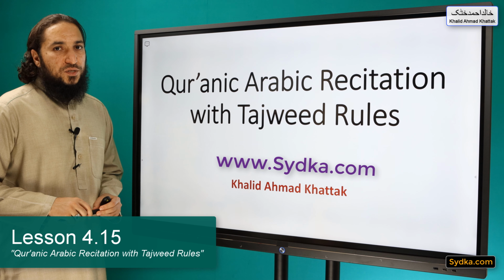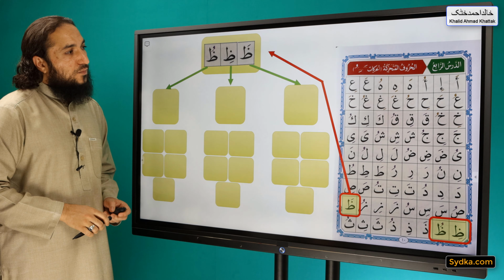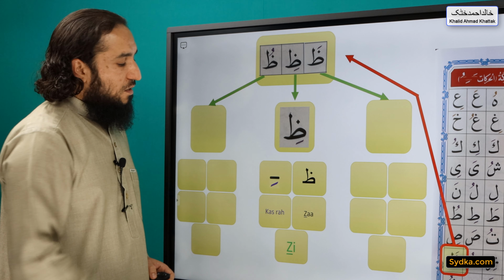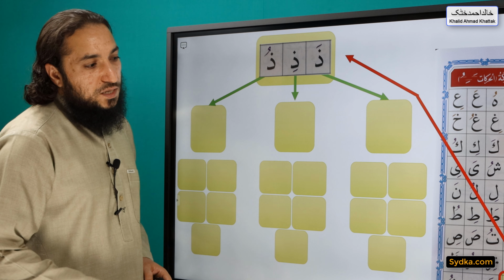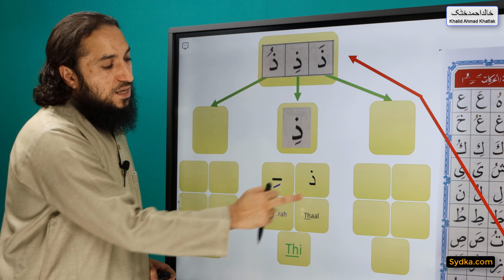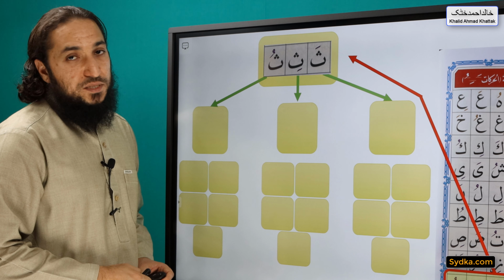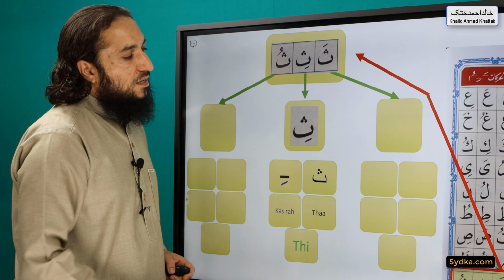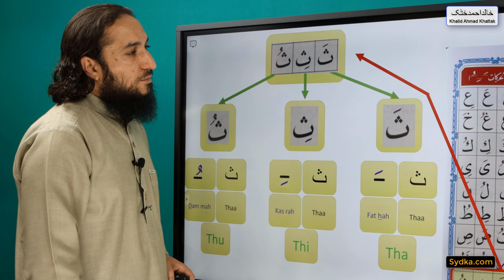4.15 - "Qur'anic Arabic Recitation with Tajweed Rules" - Letters with vowels